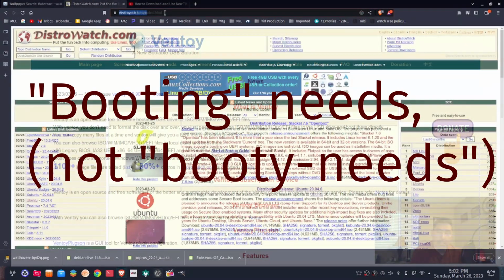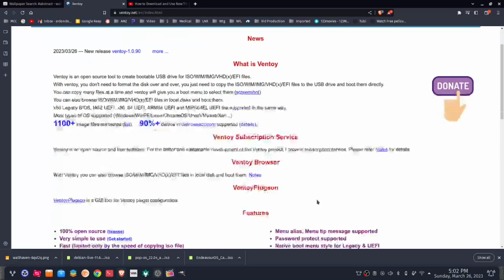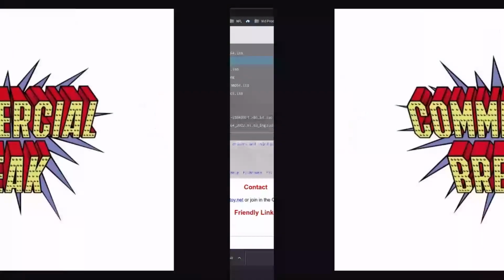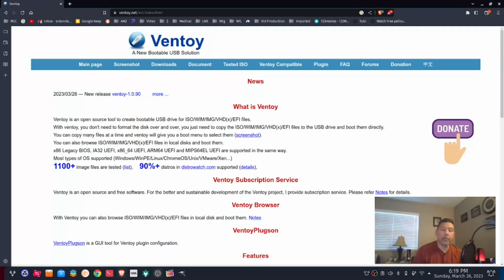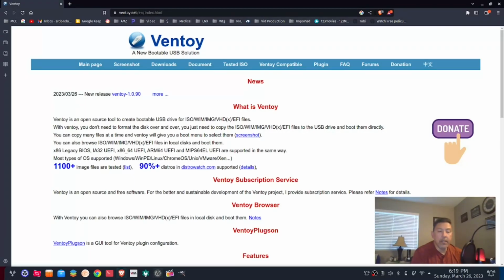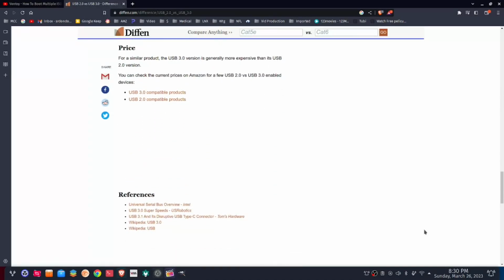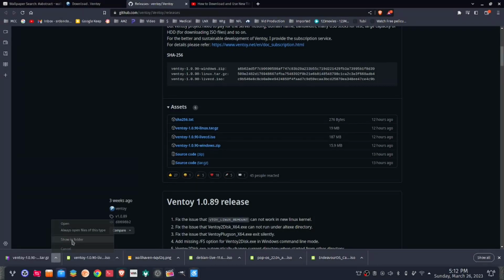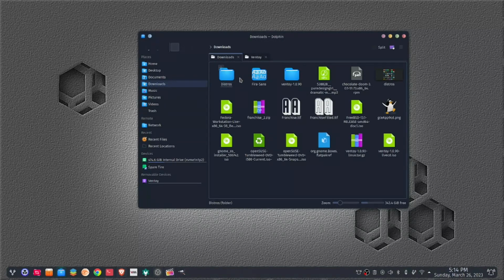How to Get Started with Ventoy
If you are a Linux user, then chances are you have created bootable USB flash drives to try out another Linux distribution. Ventoy is a fabulous tool that can store multiple ISOs on a single bootable flash drive and makes things much easier!